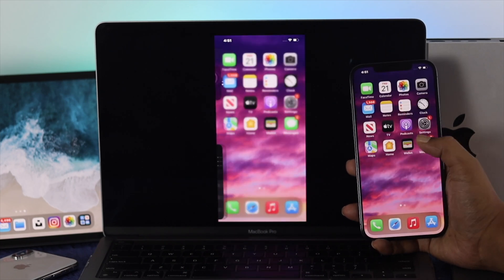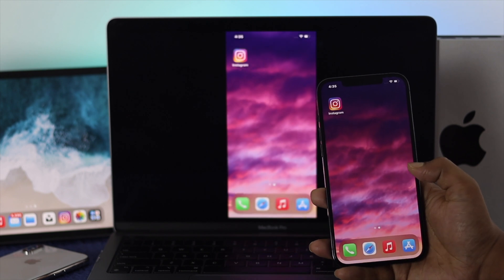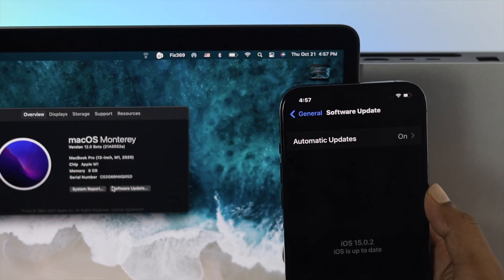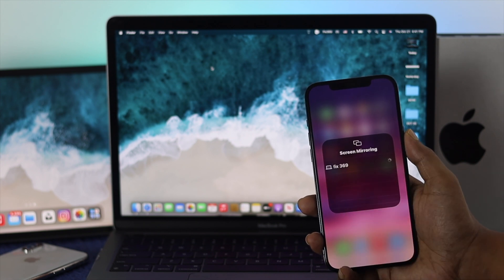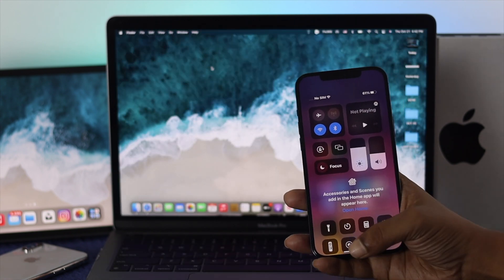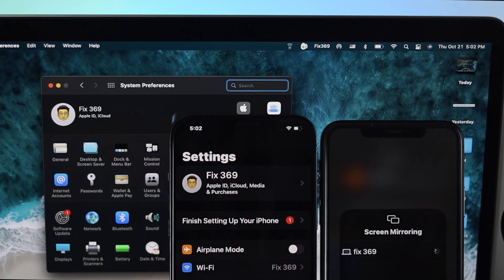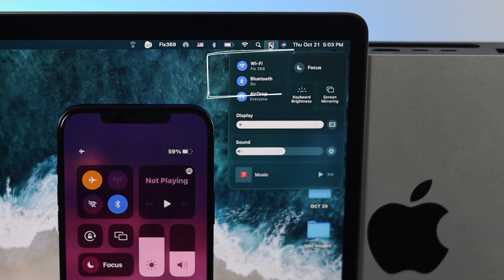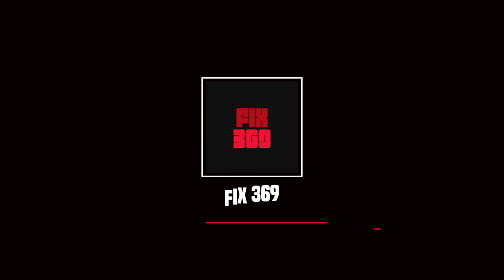Screen Mirroring iPhone to Macbook Pro M1 Wirelessly! [iOS 15 to MacOS Monterey]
With the new MacOS Monterey update, now you can mirror your iPhone (iOS 15) to MacBook Pro (M1, 2020) wirelessly via AirPlay. Now you won’t have to use any cable or 3rd part apps for the screen sharing process. In this video, we will show you how you can Mirror iPhone Screen to M1 MacBook Pro with AirPlay.

0:00 What This video is about.
0:17 Make macOS and iOS is Up to date
0:33 iPhone to M1 MacBook Pro Screen Mirroring
1:03 Fix Unable to connect to Mac error